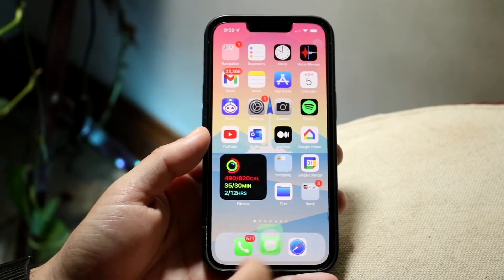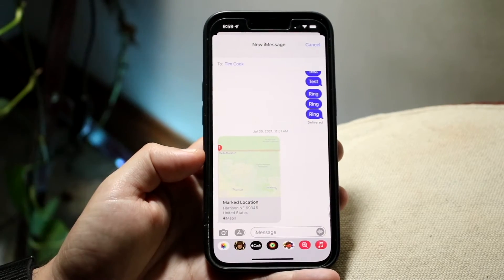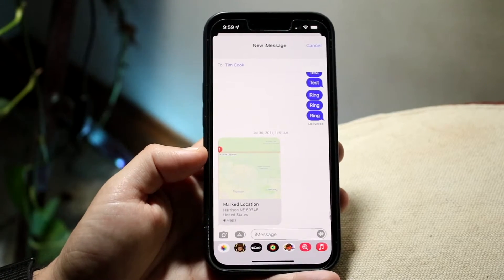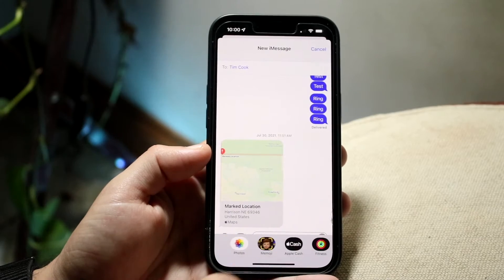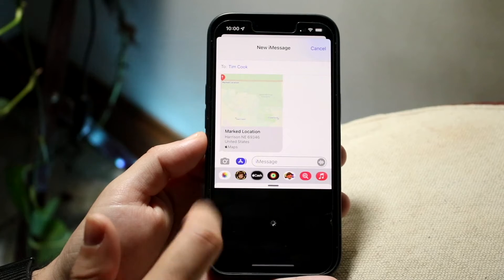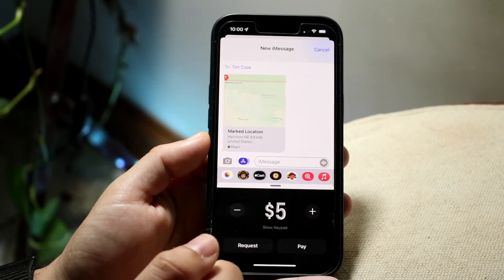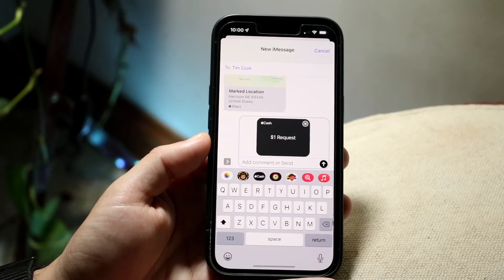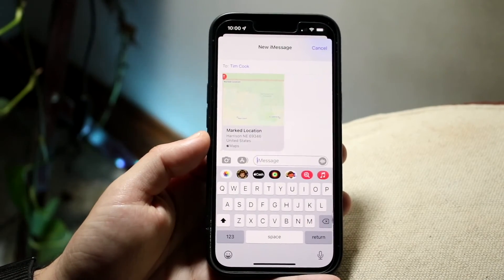How To Send/Request Money On iMessage! (2022)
Here is exactly How To Send/Request Money On iMessage! (2022)